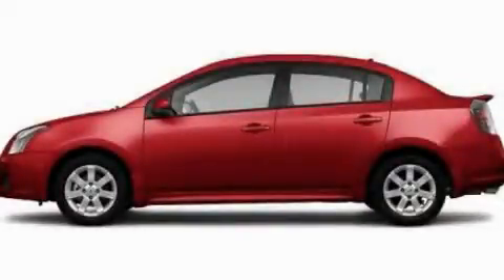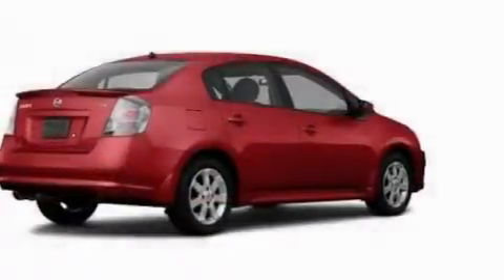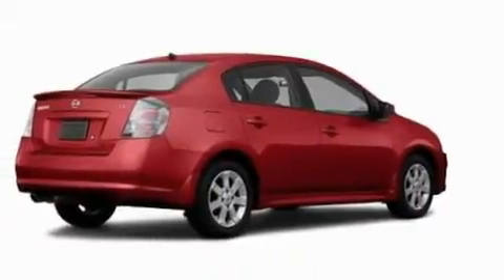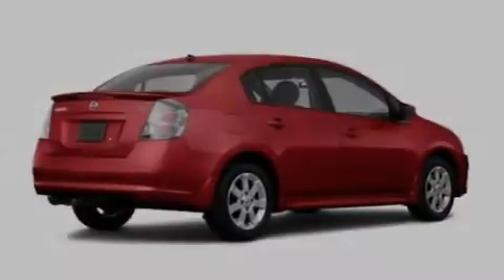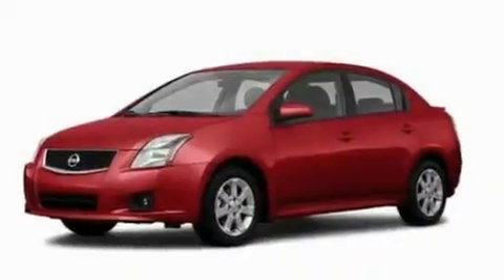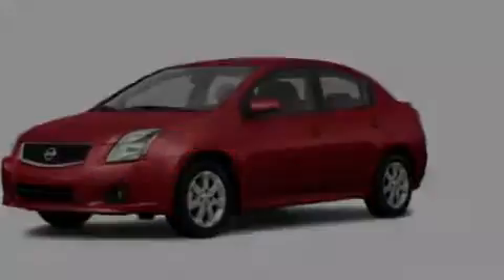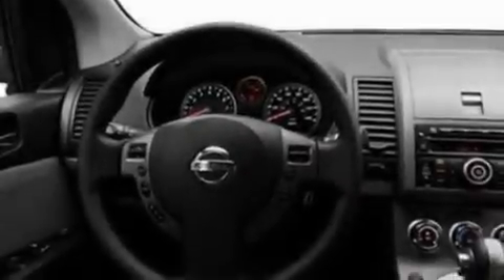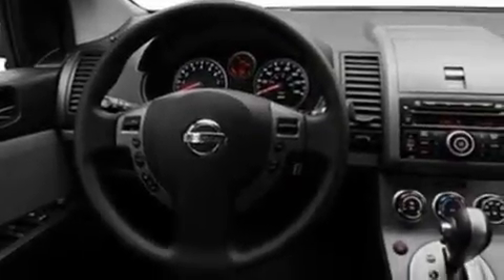2011 Nissan Sentra Highland MI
Year : 2011

 Make : Nissan

 Model : Sentra

 Engine : 2.0L I4

 Trans . : Variable

 Exterior : Red

 Lafontaine Nissan

 2530 E. Highland Rd